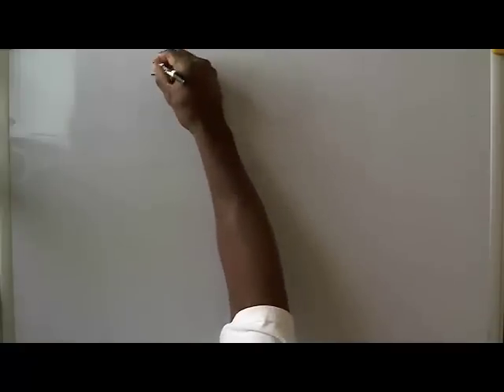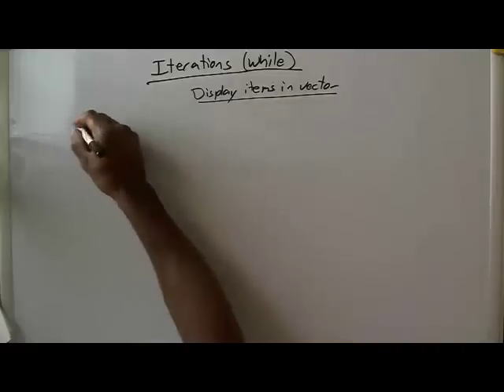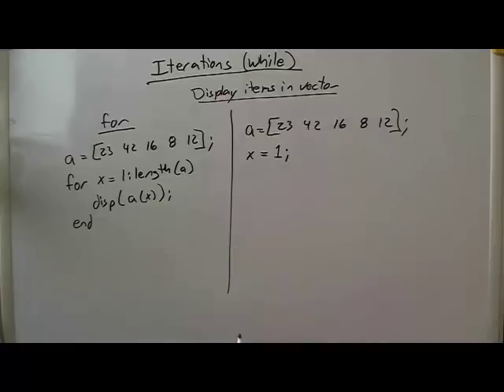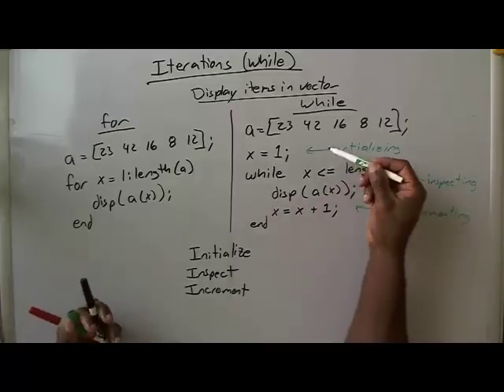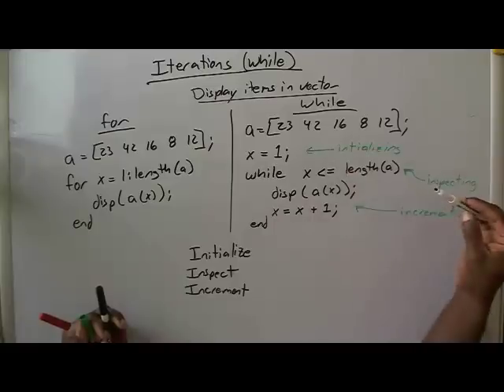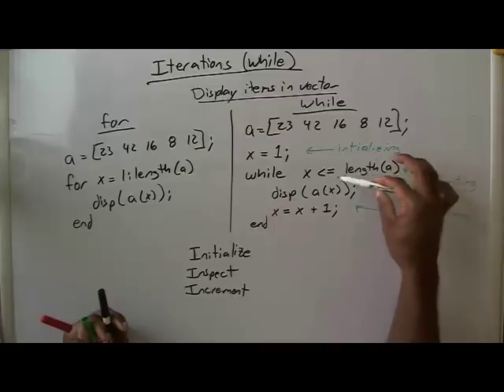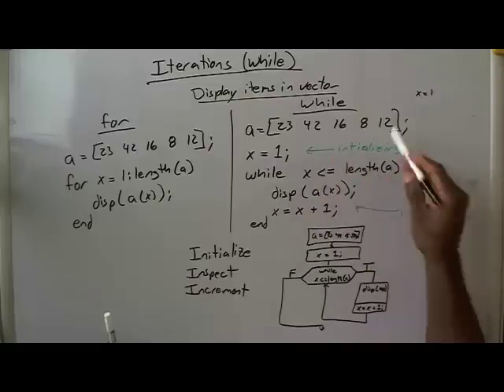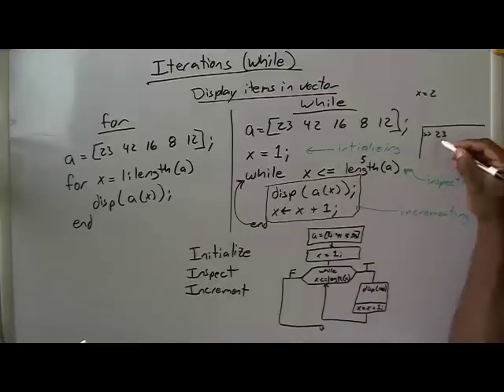Iterations while example1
An example of iterations using the while loop. Simple counting up and displaying.